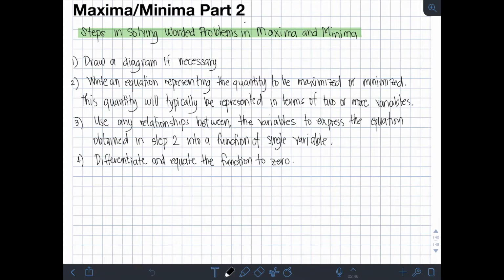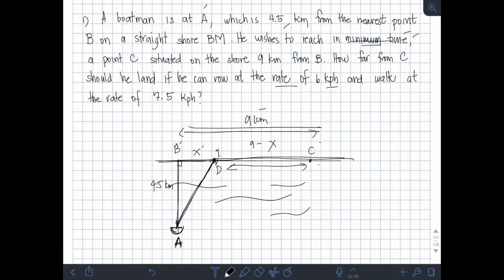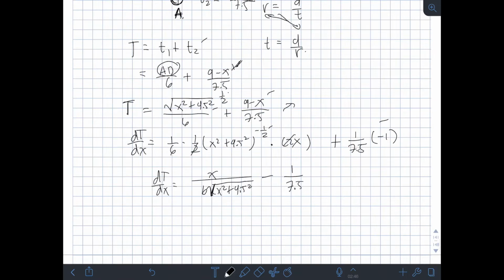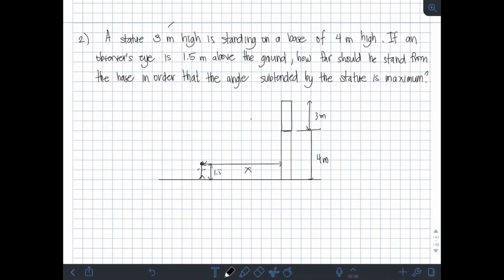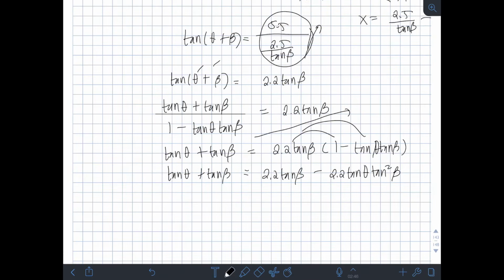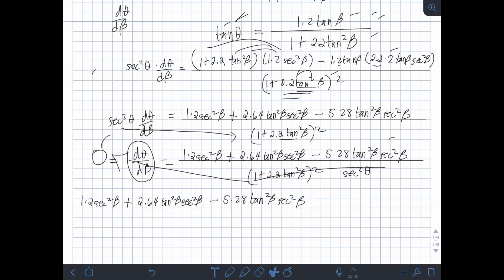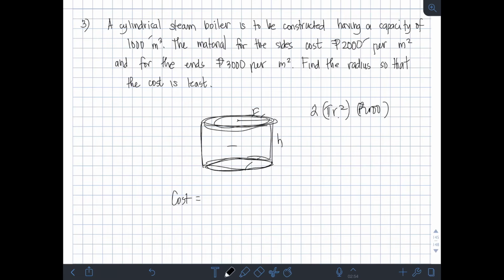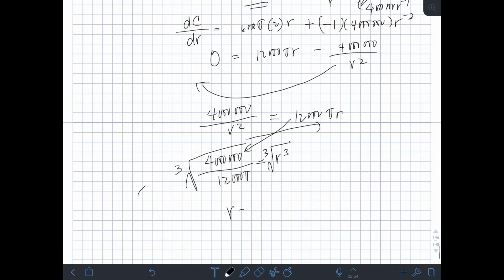Maxima/Minima Part 2 (Tagalog/Filipino Math)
Hi guys! This video discusses anout the applications of differential calculus which is finding maxima or minima Part 2. Happy learning and enjoy watching!